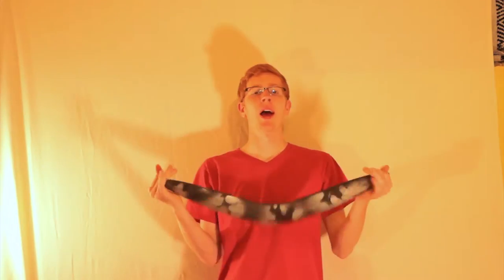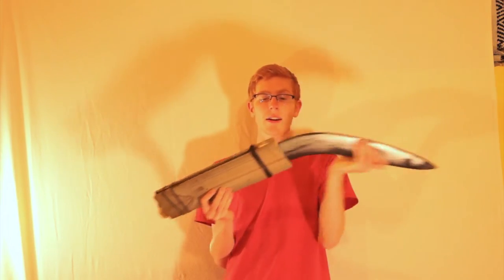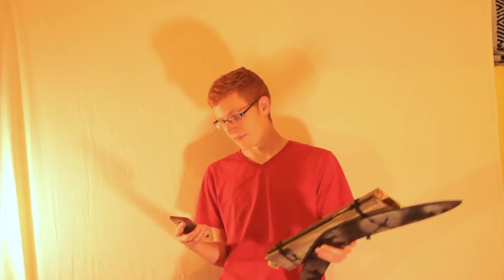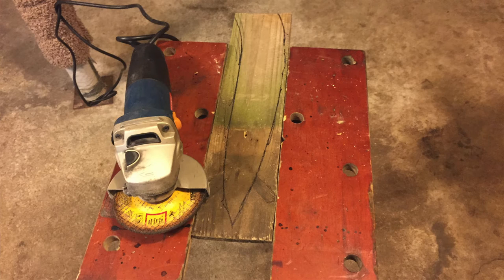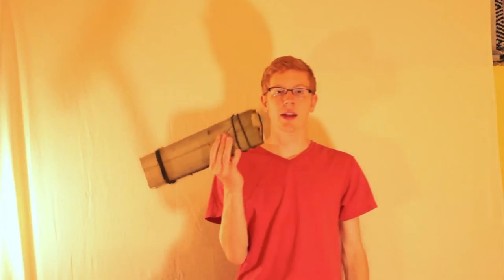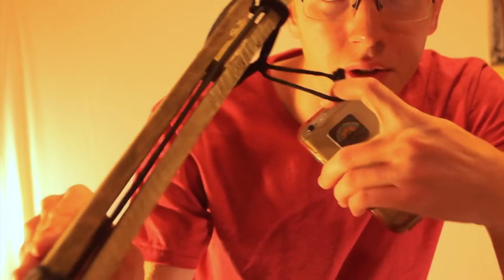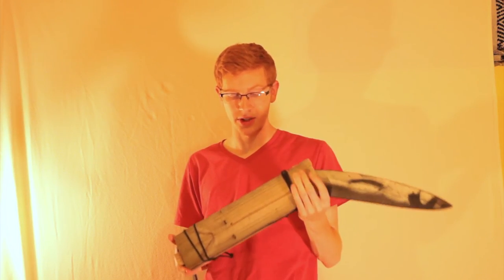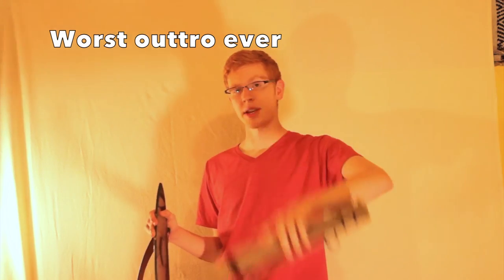Handmade Wooden Sheath! (Rough Prototype)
Check me out on other medias!

My ebay if you are interested in looking at some stuff I make